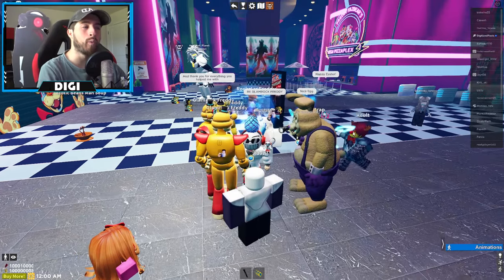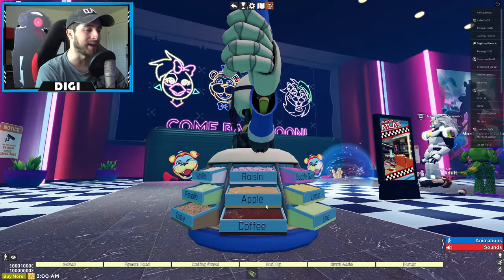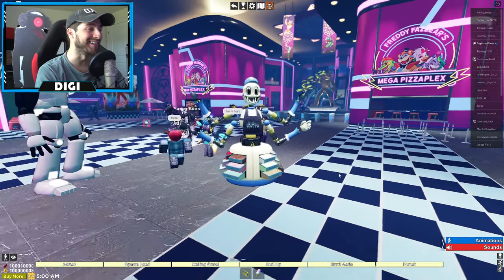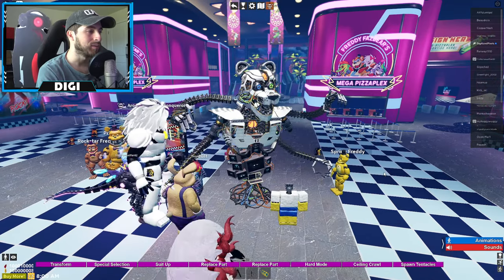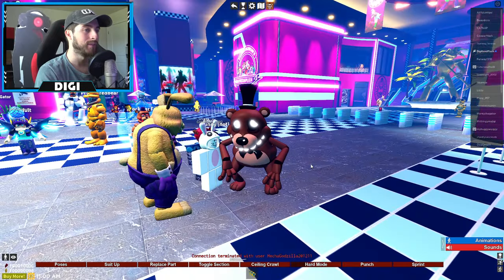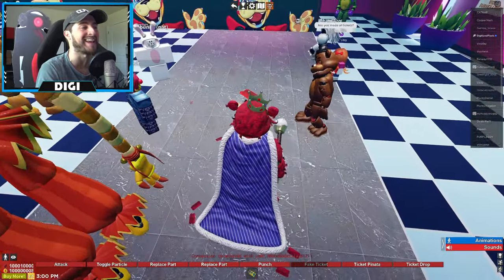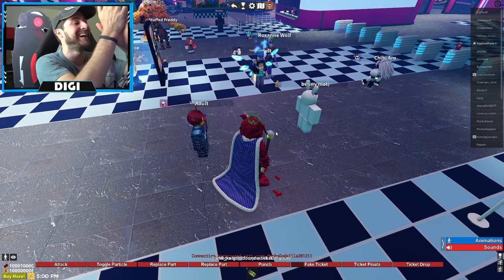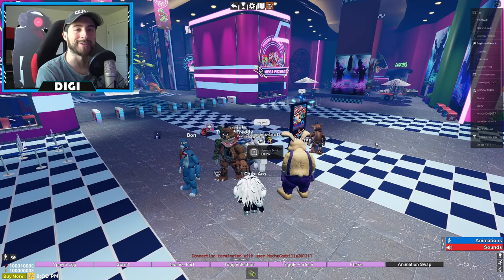How to get ALL NEW FNAF ANIMATRONICS in TPRR [🐰 EASTER SALE ] - Roblox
In this video, I'll be showing you guys how to get ALL NEW FNAF ANIMATRONICS in TPRR [🐰 EASTER SALE ]!